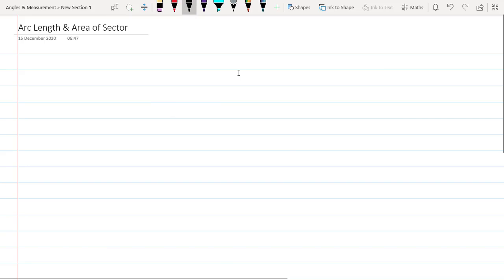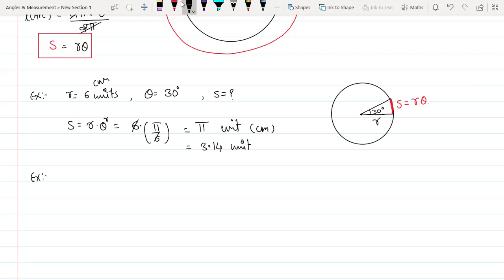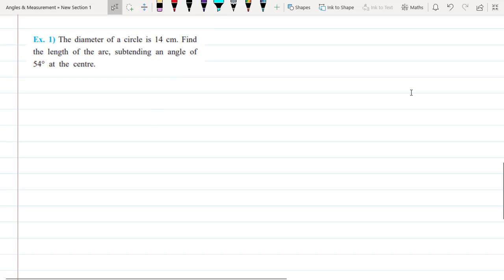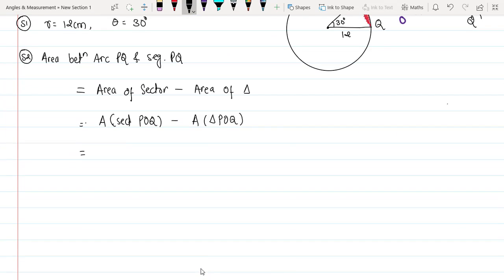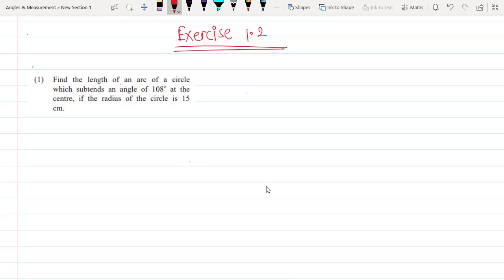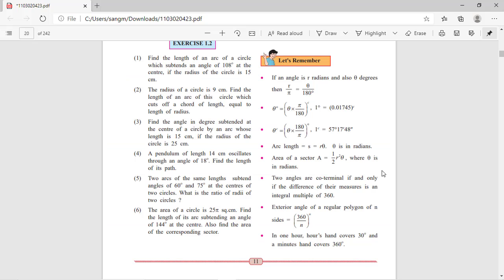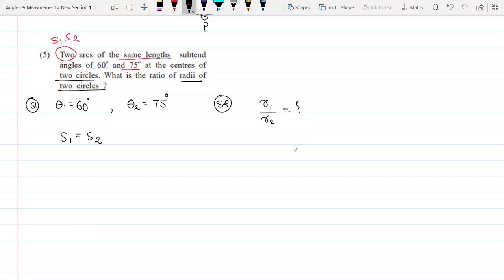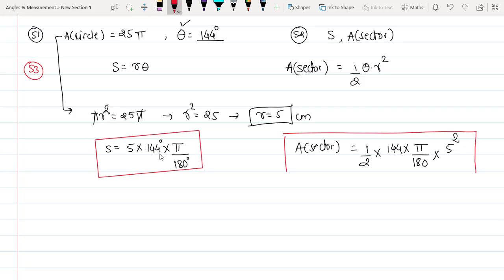Lect 2.1: Angle & Measurements | Length of Sector | Area of Sector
Sector area
sector length
perimeter of sector